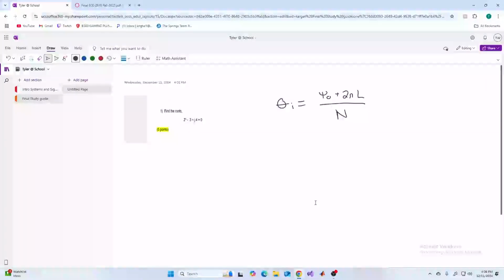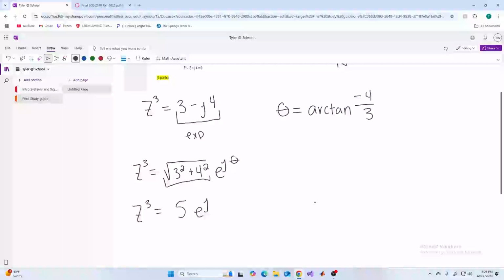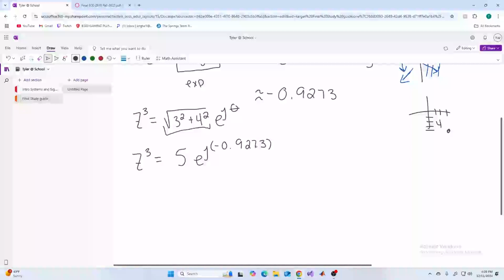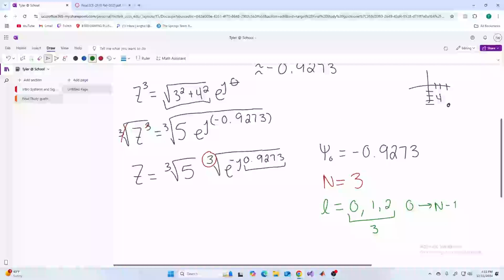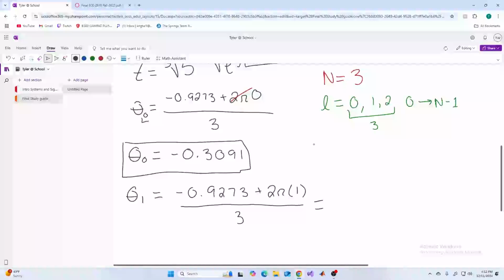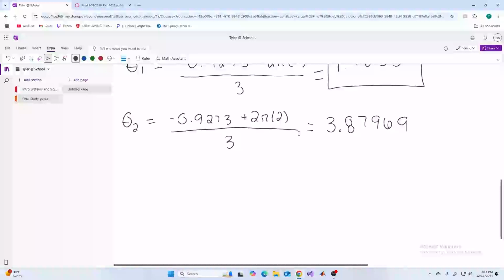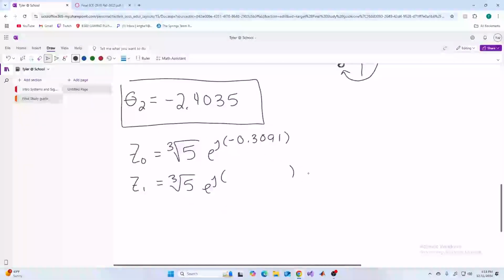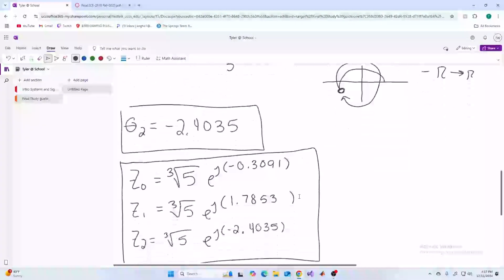Find the roots of Z^-3-3+4j=0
This example were taken directly from Leslie Tekamp's Introduction to Systems and Signals class at the University of Colorado Colorado Springs.